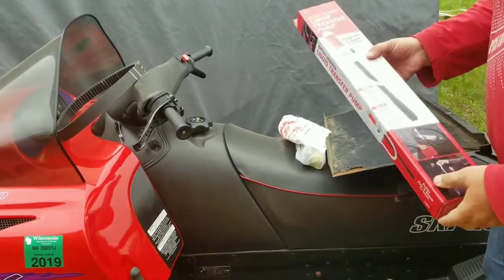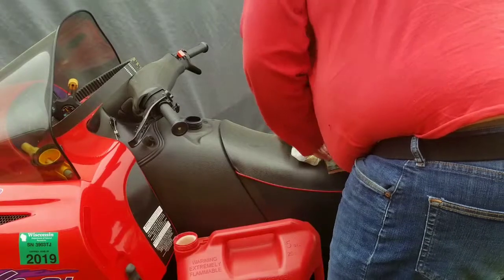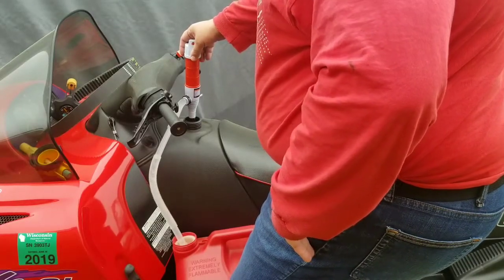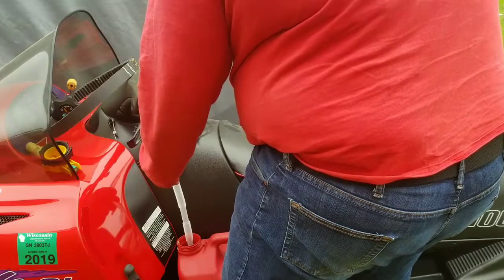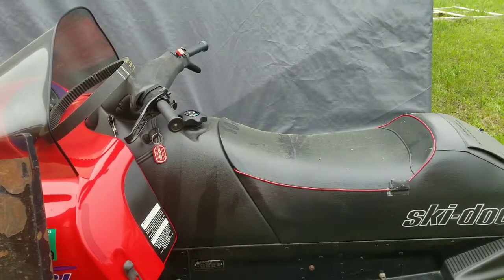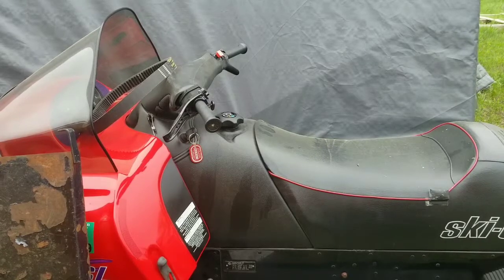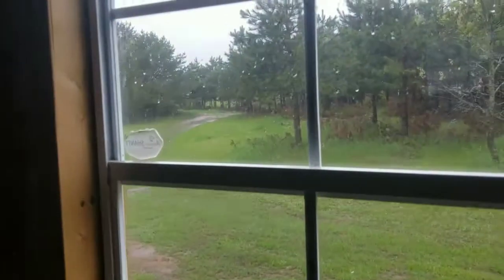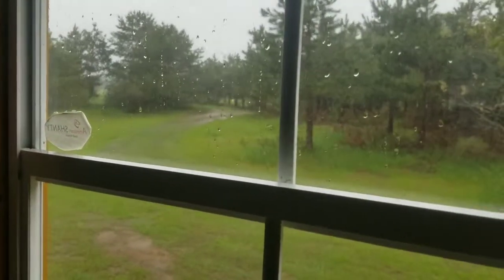Draining a snowmobile fuel tank: Harbor Freight Liquid Transfer Pump (Director's Cut)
Prepping my snowmobile for storage by draining the fuel tank using the Harbor Freight liquid transfer pump.